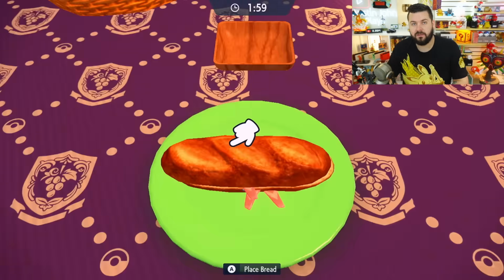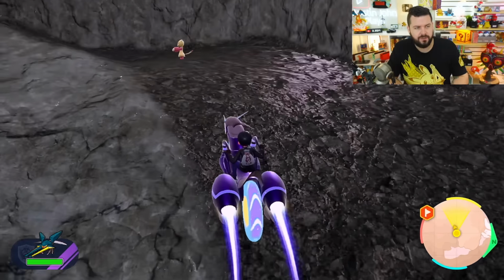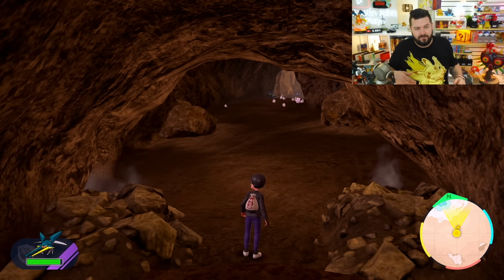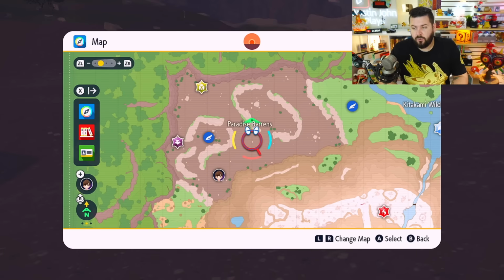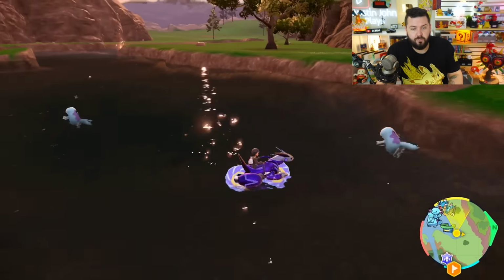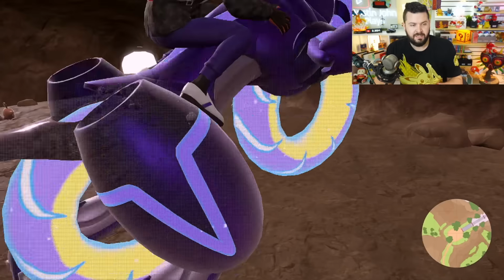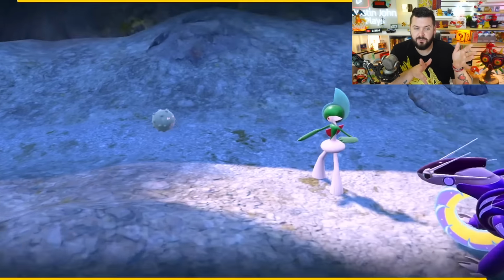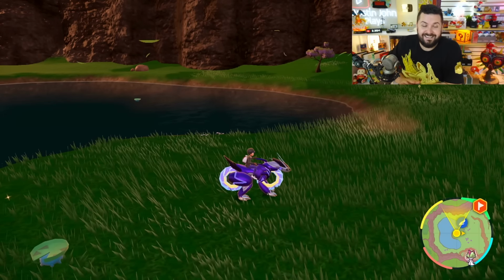26 EASY Shiny Hunts in Teal Mask - Pokemon Scarlet & Violet DLC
0:00 What are Isolated Encounters
0:47 Spawn Changes & Sandwich Recipes
1:43 Dark Poochyena & Morpeko
3:04 Dragon Jangmo-o
3:40 Fighting Timber & Meinfoo
5:17 Bug Charjabug
6:36 Fairy Clefairy & Carbink
9:23 Fire Slugma & Vulpix
10:50 Flying Yanma & Ducklett
11:56 Ground Sandshrew, Wooper, & Gligar
14:47 Ghost Litwick & Phantump
15:38 Normal Hoothoot & Sentret
17:55 Bonus Feebas
18:35 Ice Swinub
19:04 Poison Koffing, Ekans, & Spinarak
22:03 Bonus Sudowoodo
22:37 Water Lotad

Welcome to the official Austin John Plays YouTube channel! On this channel you will find a variety of content like News, Tips & Tricks for Pokemon Violet & Scarlet, Legends Arceus, The Legend of Zelda, and more!